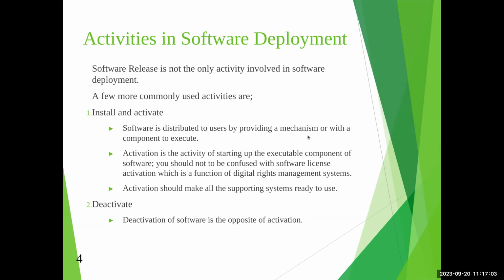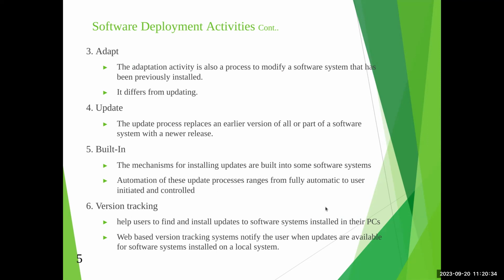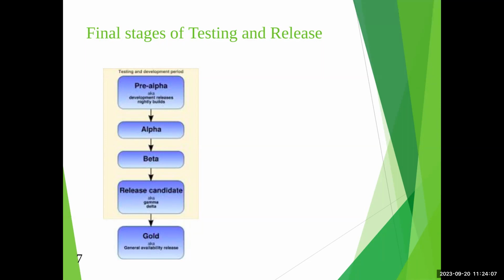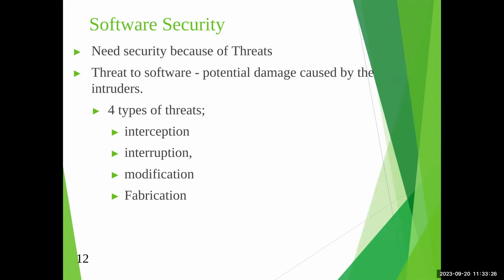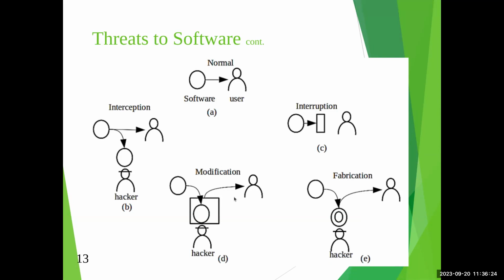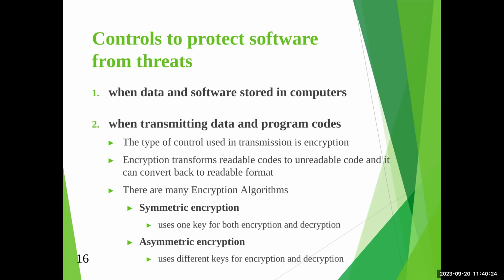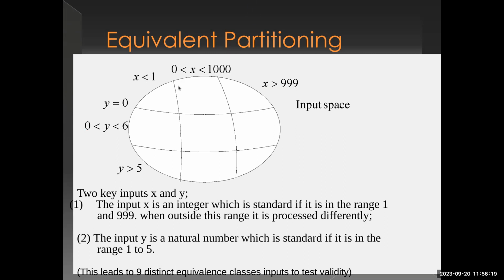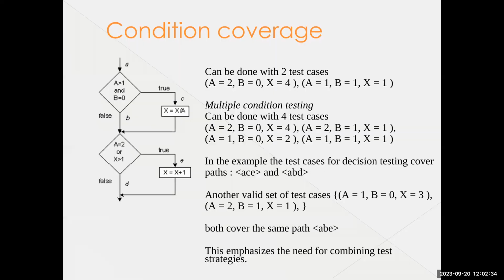EEX3417 day school5 p2 20 09 2023 10 30 12